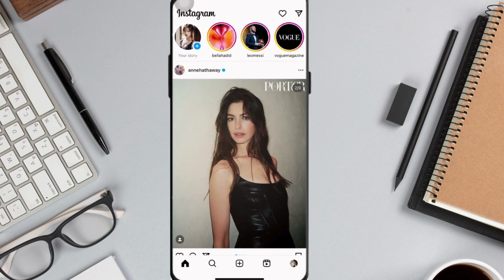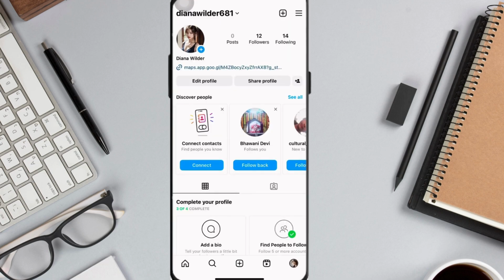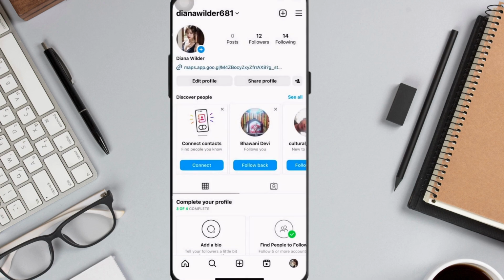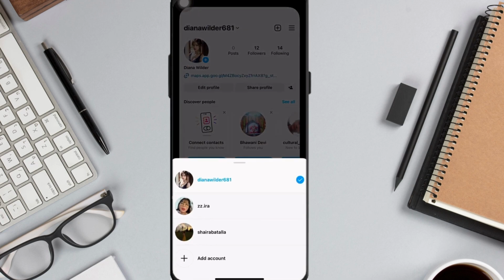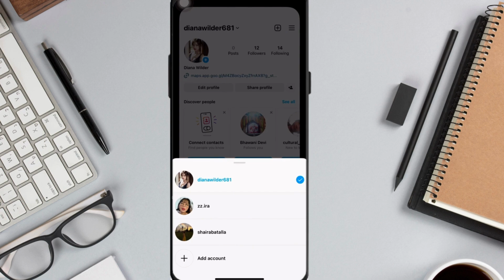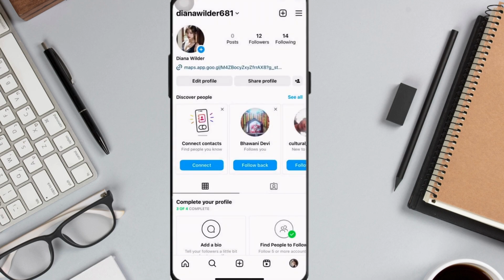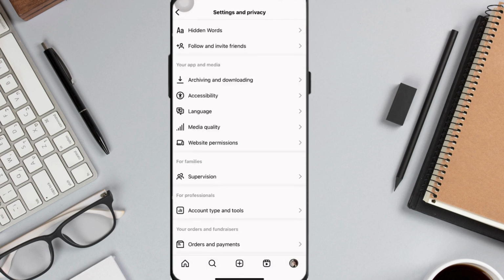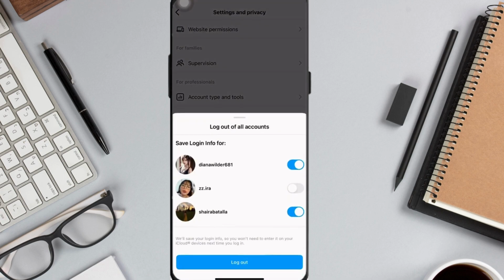How to Delete Linked Accounts on Instagram (Simple)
In this video I show you how you can remove linked accounts from Instagram app. In my videos I show you everything that you need to learn about this software.

Chapters:
00:00:00 - How to Delete Instagram Link Accounts
00:00:12 - Accessing your Profile
00:00:26 - Deleting a Linked Account
00:00:43 - Logging Out and Saving Login Info
00:01:12 - Like and Subscribe